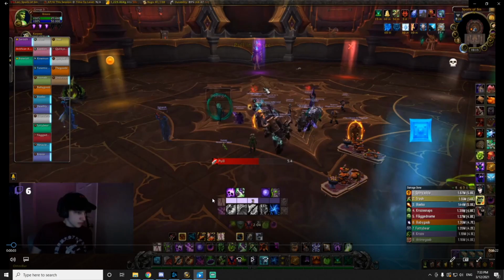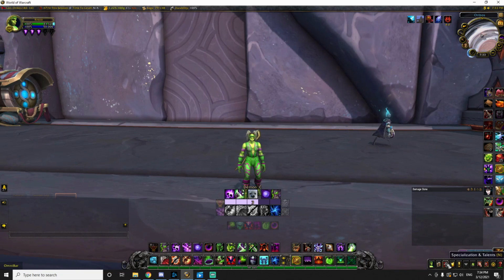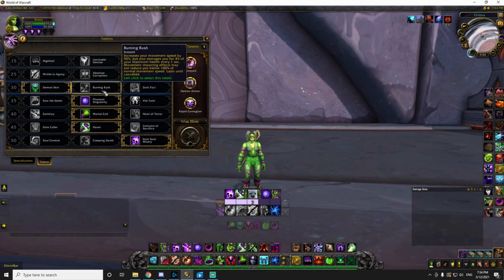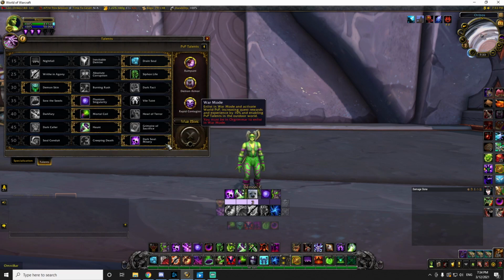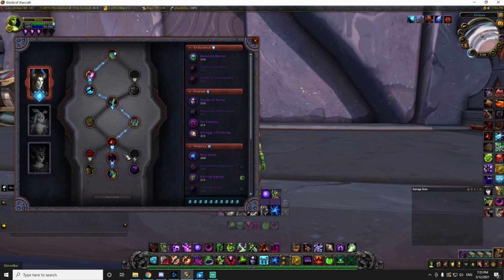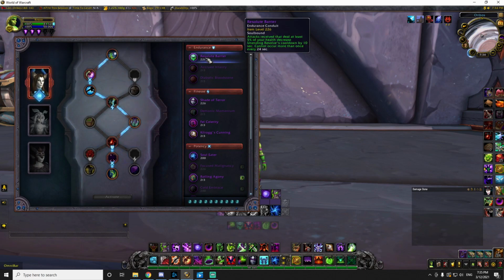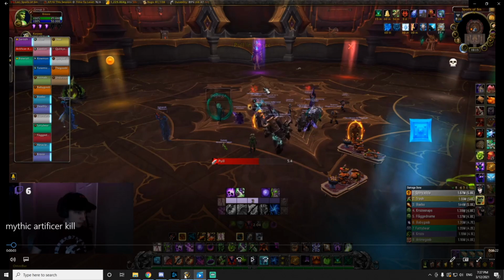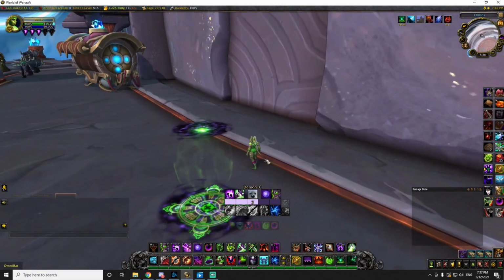Mythic Artificer Xy'mox | Affliction Warlock POV/Commentary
My first kill on Mythic Artificer as an Affliction Warlock, with my guild, Prismatic-Area 52!

It was a very close kill at the end, but I'd say we made good progress on him. It only took us ~14 attempts to down the boss tonight, which felt great.

In the video I'll give my commentary over the fight and go through what I'm thinking as the fight goes on, hopefully it is informative!

I died at the last second so I could have definitely parsed better, but I don't really care that much since it was our first kill.

If you have any questions or comments please let me know, ill be quick to respond!

0:00-0:23 Opening
0:24-1:11 Talents
1:12-3:08 Soulbinds/Conduits
3:09-12:01 VOD Commentary